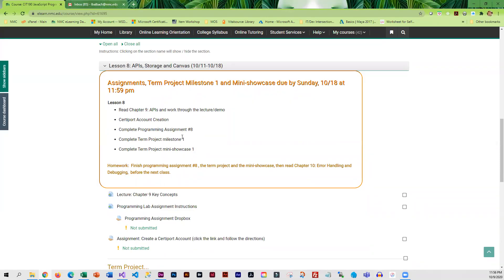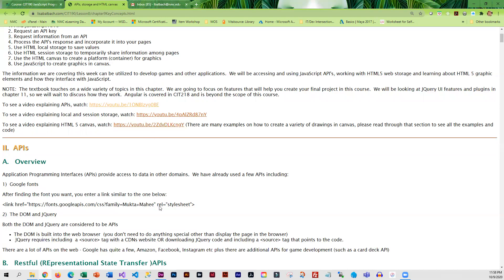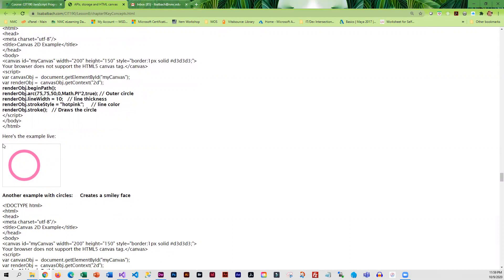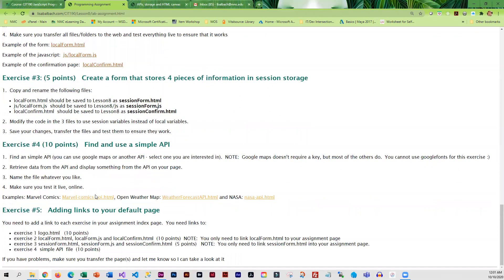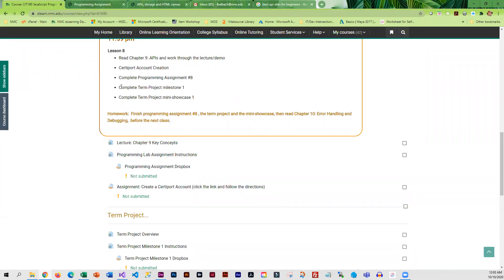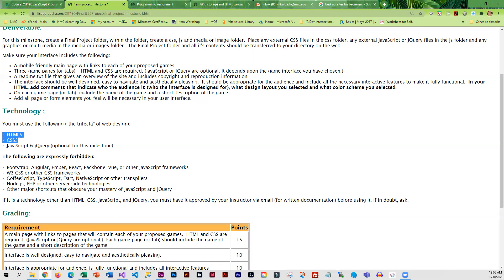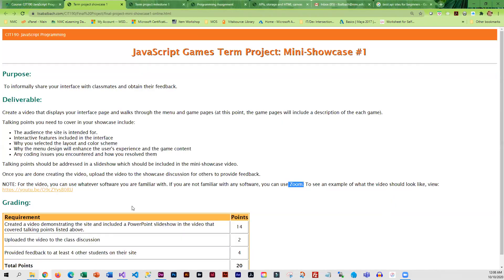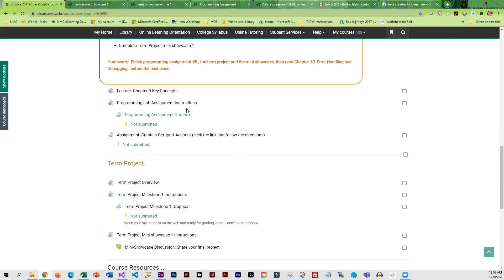CIT190 Week 8 Overview Fall 2020